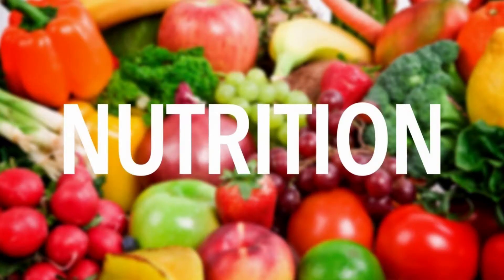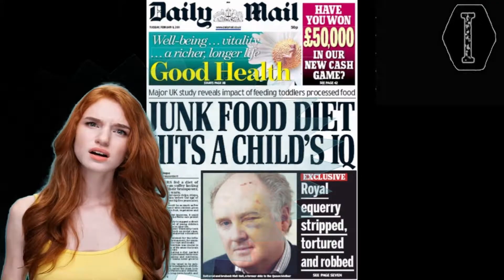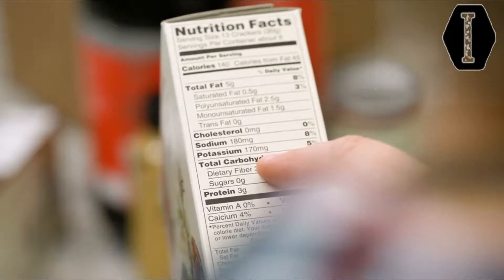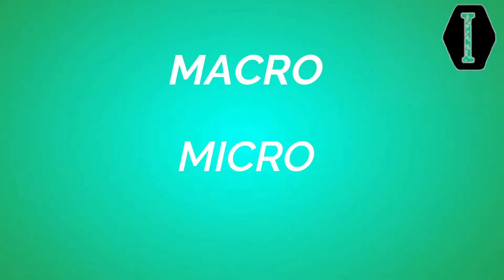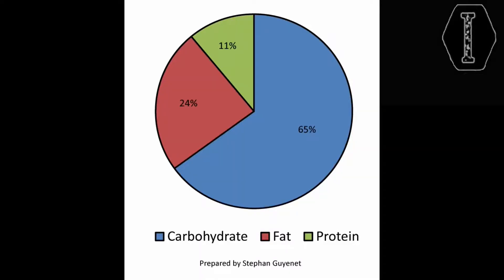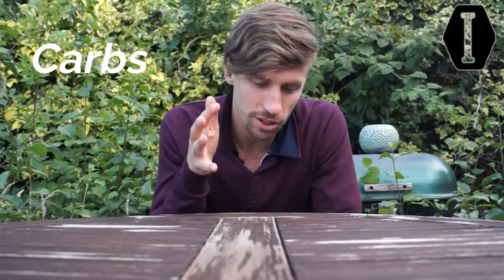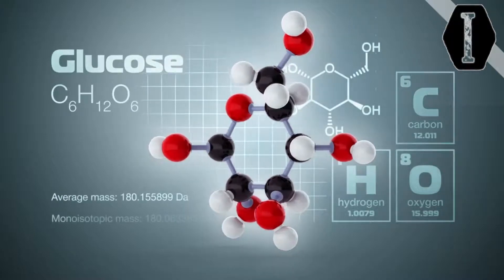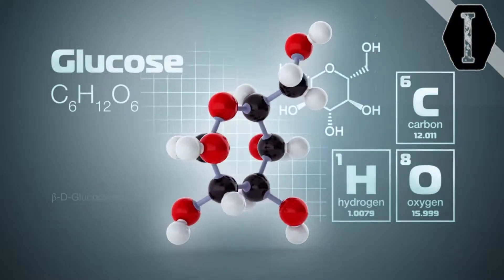Basic Nutrition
Nutrition is a wide and varied subject that constitutes a substantial focus of scientific study.  Yet one that many people have misconception and or ar confused about.

in this episode I will give a basic overview of nutrtion and it's componenets, using  an evidence based approch.

Time stamps

0.24 - Introduction
0.48 - Legal statment
1.24 - Callories & metabolism
2.43 - Macronutrients
3.37 - Carbs
4.51 - Fats
6.19 - Protein
9.00 - Micronutrients
9:36 - Minerals
10:31 - Vitamins

Reference list

British Nutrtion Foundation

Witard et al, (2016). Protein Considerations for Optimising Skeletal Muscle Mass in Healthy Young and Older Adults.

Schoenfeld & Aragon (2018). How much protein can the body use in a single meal for muscle-building? Implications for daily protein distribution.